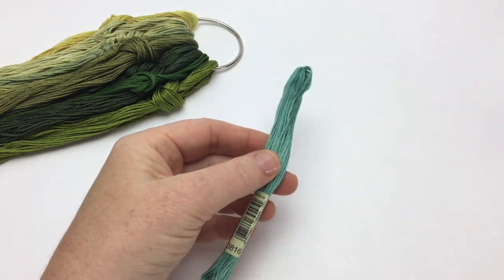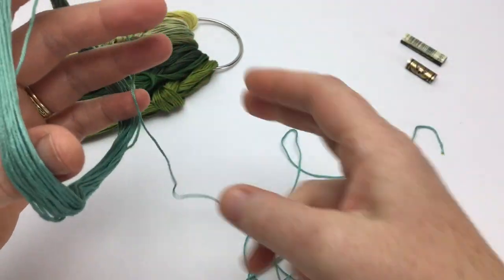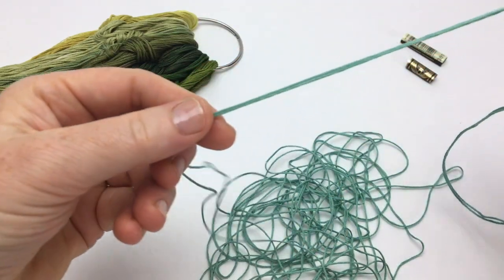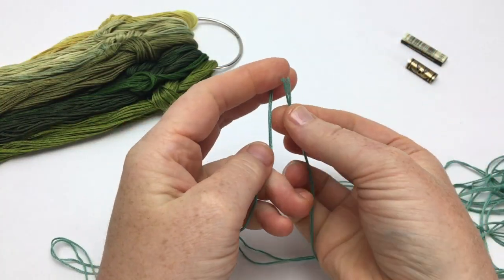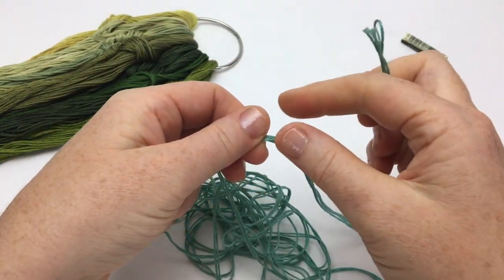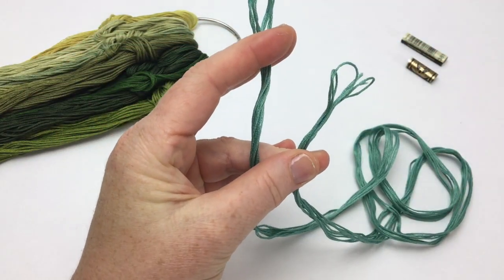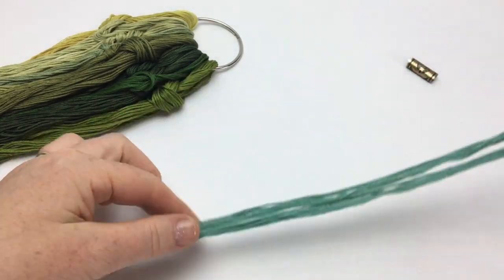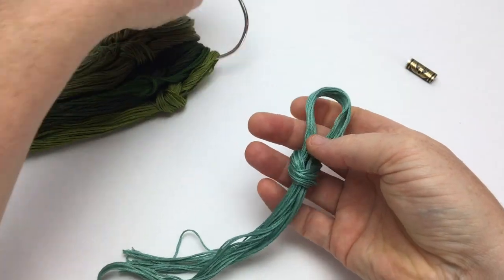Organizing embroidery floss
embroidery floss organization and storage:
Creative spaces seem to flow naturally from order to chaos and hopefully back again as we move through projects. I am always looking for systems to keep my supplies organized so cleaning after a project is smooth and enjoyable.

Because I use embroidery floss (thread) to stitch all of my felt designs I need a good way to manage the many colors and strands! I don’t store my floss wrapped on cards because it becomes creased from the sharp edges of the cardboard. Over the years I have tried a variety of things but eventually landed on these 2-inch metal opening O-rings for storage.

To store embroidery floss this way you first have to carefully unwind the skein, keeping the first end separated to one side so it doesn’t get lost in the shuffle. Unwind the thread into a pile. When you reach the opposite end of the thread, match it to the beginning end and slowly draw the thread out the so full length of the skein can be folded in half. Fold the new doubled length in half three more times so that you have eight equal lengths that are approximately 36 inches (give or take). Cut the loops on either end of the folded thread. Slide numbered sleeve onto the cut threads if you want to remember the color number for future reference. Fold the cut thread bundle into a loose slip knot then attach it to the ring.

Generally, I store one color group on each ring but they can also be organized by the project as well.